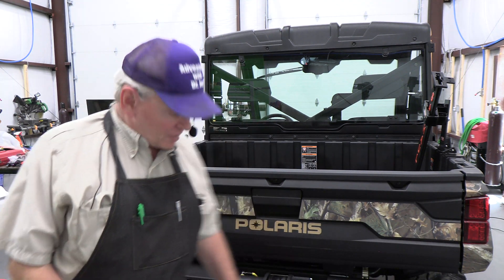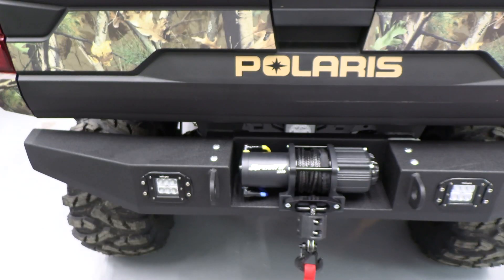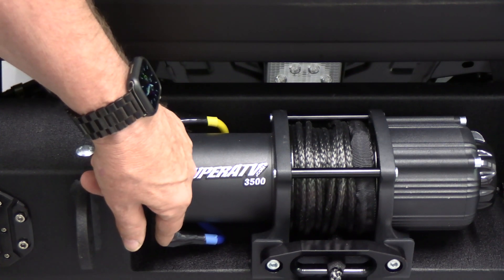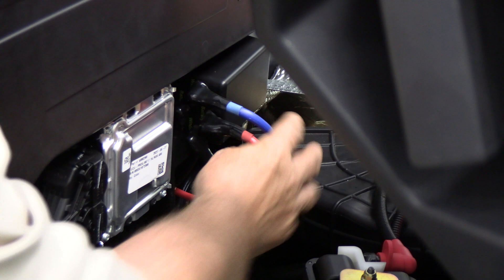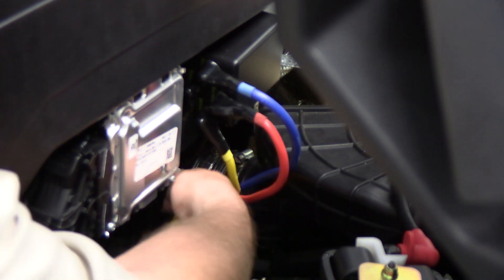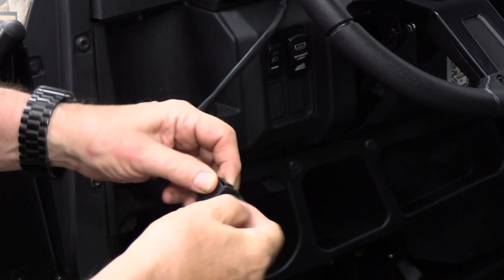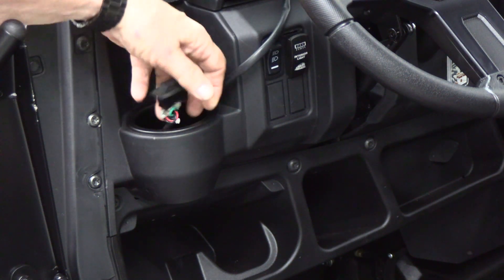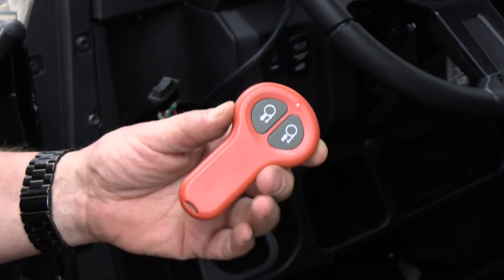Winch Wiring Simplified!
How to wire a winch.

Step-by-step wiring of a winch is discussed. From the 2 connections to the winch itself, to the solenoid (also referred to as the receiver) with direct connections to the battery and the rocker switch for bringing the cable in and out is reviewed.

Buy the Solenoid Relay, 12V 250A Winch Relay Solenoid Replacement Contactor for 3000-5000lbs ATV UT Winch Control